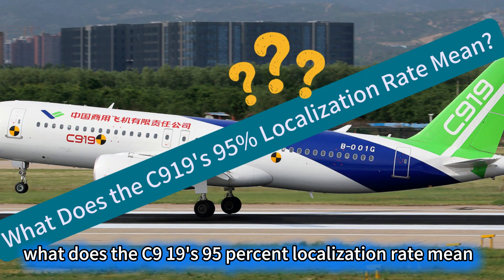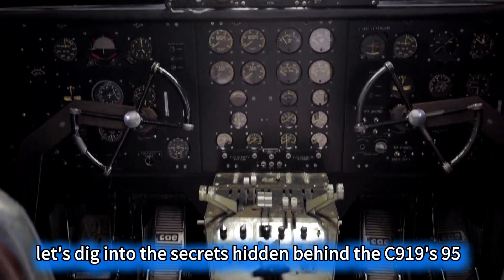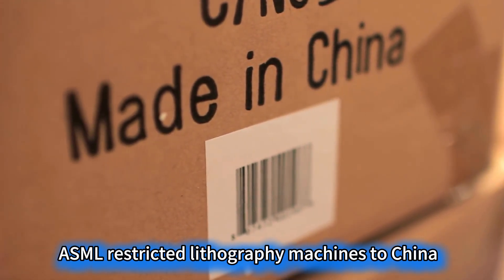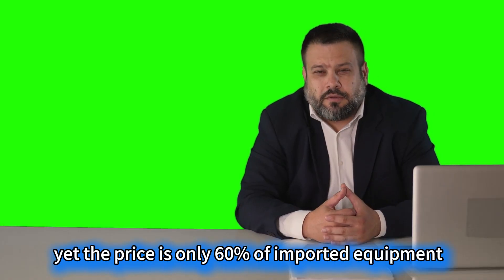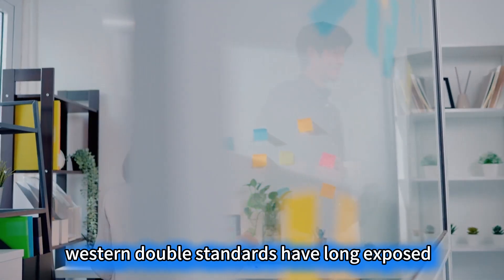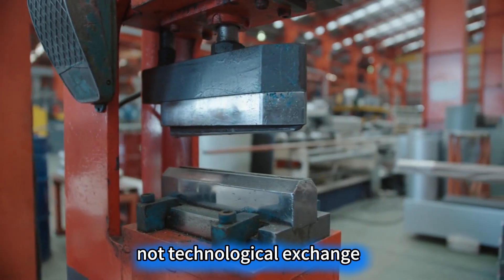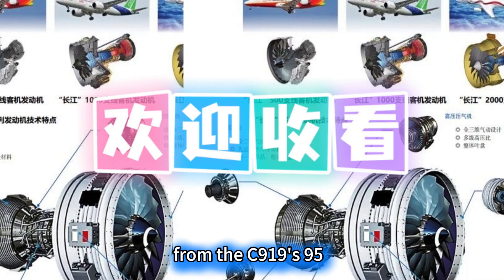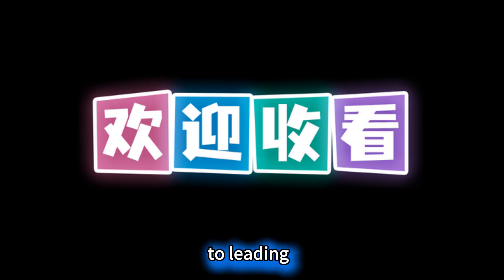What Does the C919's 95% Localization Rate Mean？How China's High End Machine Tools Are Breaking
What Does the C919's 95% Localization Rate Mean?How China's High-End Machine Tools Are Breaking German and Japanese Tech Barriers

Would you believe it? The West once asserted that "without Chinese parts, you can't even build a round airplane shell." Yet today, the core components of China's C919 large aircraft have hit a localization rate of 95%, and its engines have achieved 99.8% reliability. Meanwhile, in the field of 5-axis machine tools—monopolized by Germany and Japan for half a century—China is now exporting thousands of units a year. This isn't just catching up; it's practically dragging the technology barrier onto the ground and stomping on it!

Think of it like building Legos. In the past, others held the key blocks; if they said you were missing a piece, you were missing a piece. Now, China has opened its own block factory. Not only do the pieces fit perfectly, but we’ve also invented stronger ways to connect them. Take the C919's "skin"—the fuselage skin—for example. It used to take 30 hours to process using imported equipment. Now, domestic 5-axis machine tools get it done in 3 hours, with an error margin smaller than 1/3 of a hair's breadth.

Even more disruptive is that German machine tool factory bosses recently organized groups to come to China to "learn the ropes," because the price of their flagship products has been slashed to 1/3 by Chinese competition, and sales are sliding. You have to realize that ten years ago, if China wanted to buy a 5-axis machine tool, Germany would not only charge an exorbitant price but also force the signing of unequal treaties prohibiting "military use." Now, the tables have completely turned.

Next, let's dig into the secrets hidden behind the C919's 95% localization rate, and how Chinese machine tools pulled the German and Japanese giants off their high horses. The logic behind this counterattack is crucial for the entire Chinese manufacturing industry.

The C919's 95% isn't just a padded number; it is a sharp blade piercing through monopoly. When the CJ-1000A engine project was launched in 2017, US General Electric claimed, "You won't build a qualified large aircraft engine within ten years." At the time, the C919 was using the imported LEAP-1C engine, and the US had specifically held a card up its sleeve—waiting for China to reach mass production before cutting off supply to paralyze the fleet. But they didn't calculate that Chinese engineers would "downsize" aerospace-grade technology for use in the engine. Using 18 hollow titanium alloy fan blades formed as a single unit via 3D printing, the thrust is 8% higher than the imported version, and the lifespan has shot up to 20,000 hours. By contrast, the Boeing 787's engine localization rate is only 70%, and it is frequently grounded due to parts issues.

Hidden behind this is a truth that overturns conventional wisdom: Western technological blockades have actually helped China clear its supply chain obstructions. In the past, China often thought "buying is better than building," and some aviation component manufacturers even relied on imports for screws. After the US launched the "CHIPS and Science Act" in 2022, 17 core materials were embargoed, which forced China to break through 9 "chokehold" technologies within a year. Just like how the Dutch company ASML restricted lithography machines to China, only for the Huawei Mate 60 Pro to launch using domestic chips. Now, DUV lithography machines are piling up in ASML's warehouses, and their CEO is anxiously calling for relaxed restrictions.